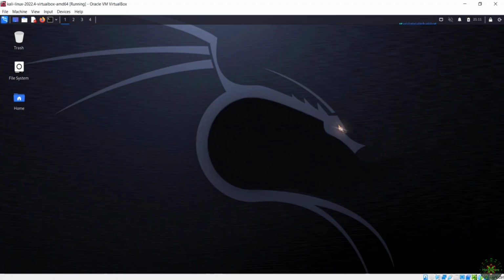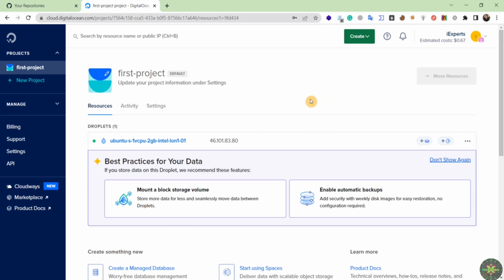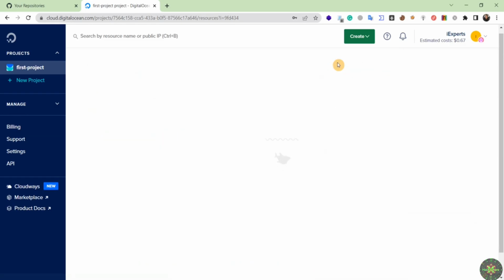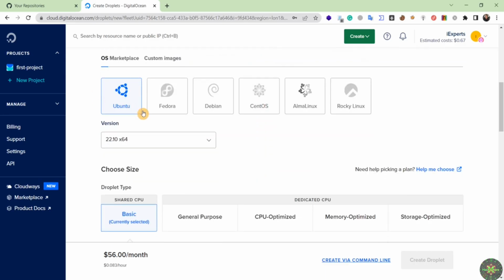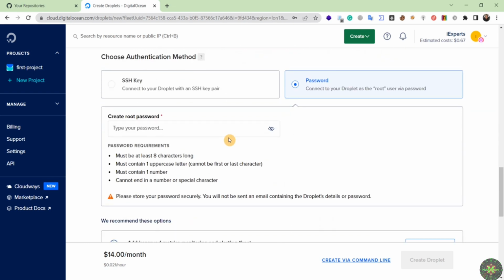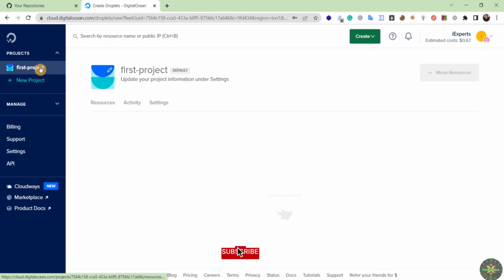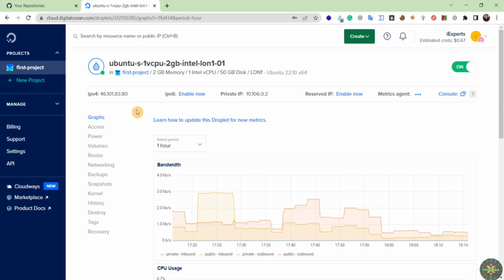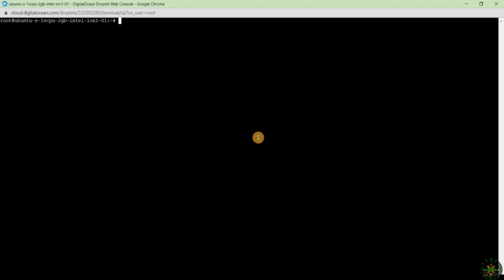DigitalOcean: Create Powerful Cloud Hacking Server - Class 9 (Part-I)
Want to create your own cloud hacking lab? This Class 9 Part 1 lesson from Hack Sphere X shows how to build a powerful cloud server on DigitalOcean for ethical hacking and penetration testing, in simple English. You will learn why a local machine is not enough for online testing and why a cloud server with a public IP is used in a lab.

In the lesson, you will see how to set up a DigitalOcean account, choose a region and Ubuntu, pick a Droplet plan, set a root password, and create the server. It then covers accessing the server through the cloud console, starting the built-in Apache web server, and testing that the server responds in a browser.

This video is for cybersecurity students, beginners and bug bounty learners who want a safe, authorised cloud lab. It is for education and defence only. Test only systems you own or have written permission to test, and keep your server secure.

Chapters:
0:00 Introduction to Cloud Hosting
1:07 Setting Up DigitalOcean
2:49 Configuring the Droplet
4:32 Finalising Server Deployment
5:16 Accessing the Cloud Server
6:09 Testing the Web Server